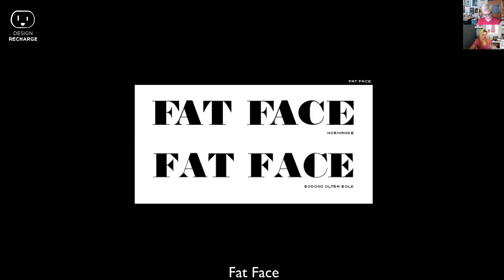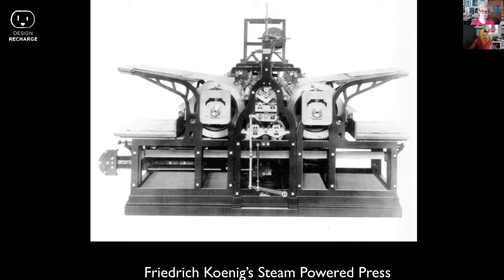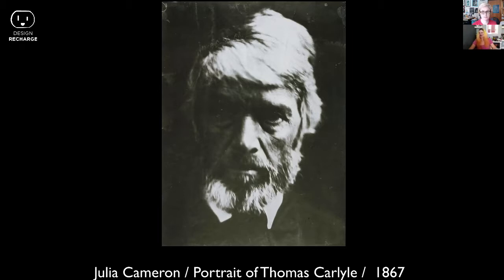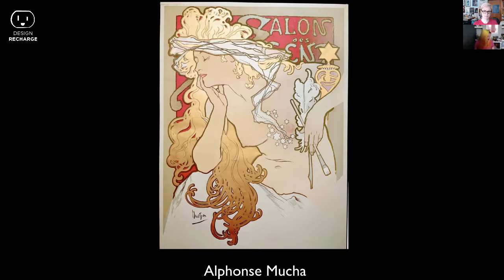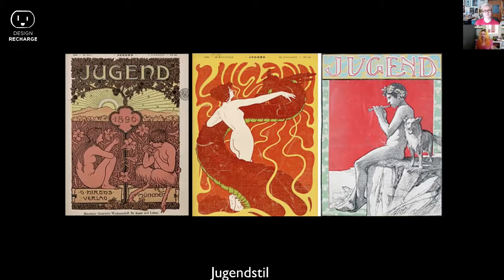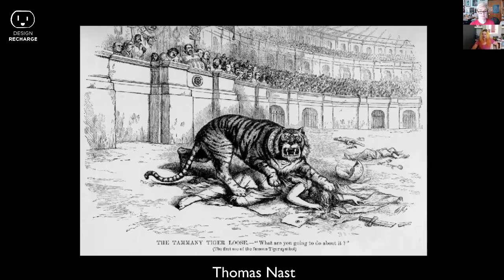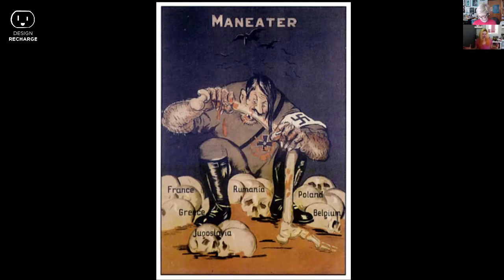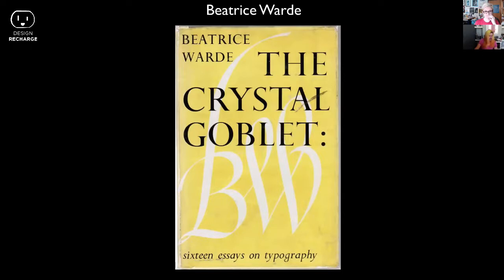Design History II with Mandy Horton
Graphic Design History, Design History, Visual Communication, Design in the Industrial Revolution, Constructivist Design, Bauhaus, design education

Episode 304. Aired on  Wednesday, June 26, 2019.

Do you want to learn more about Design History?
Do you know how to use design history in your execution today?
How do you connect design history to your design process?
How can you use inspiration from past designers on your designs for clients now?
Design History is different than art history. Agree or Disagree?
Do you think Cave Paintings are design history or art history?
What do you want to know about design history?

We are going to be doing things different this week on Design Recharge, I will see you three days this week. I am excited to have my friend Mandy Horton on the show three times this week to give us a brief history into her three classes she teaches at University of Central Oklahoma. If you never had a History of Design class then this will be your Cliff Notes.

If you want to catch the other episodes in this series links to those shows are below:

Design History II, episode 304 and show notes will be available

Design History III, episode 305 and show notes will be available

DES 2223 History of Design (available online)
DES 1213 (History of Graphic Design I) (available online)
DES 2213 (History of Graphic Design II)
DES 3213 (History of Graphic Design III)

Connect on Instagram & Twitter: @designrecharge

Recharging You helps freelancing creatives uncover and utilize their strengths, then guides them in reaching their business and creative goals through training, coaching, and creative activities.

Recharging You is the home for The Design Recharge Show which is an interactive, web show and podcast recorded live with an audience where interviews of designers, illustrators, industry leaders, and business professionals happen weekly. Design Recharge is about Hope, I share stories and tips of how creatives got further in their career / entrepreneurial journey.

My favorite way to build websites is with the Elementor Plugin, making almost any theme invincible, this plugin has changed the way I have been able to design websites.

My favorite theme to use is the Elegant Themes’ Divi theme. Talk about making custom web design easy. It is the only theme I need. Based off of a grid system you can now customize your website super easy with this wordpress theme. You can pay per year or do what I did and do the lifetime membership at $250 then you can put it on as many websites as you want.

Audible has changed my business and my life. I listen to more books than I physically read nowadays. I have the gold membership, I get a new credit each month for less than $15. Less than the price of the book I am purchasing. I have been a member since 2010 and LOVE it.